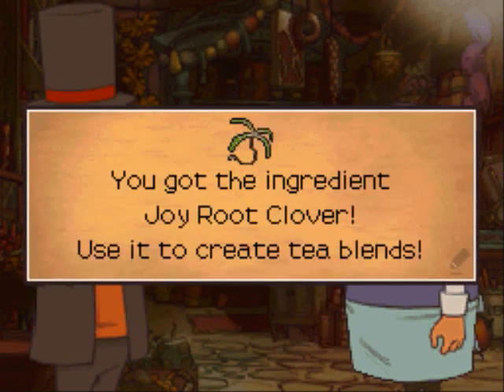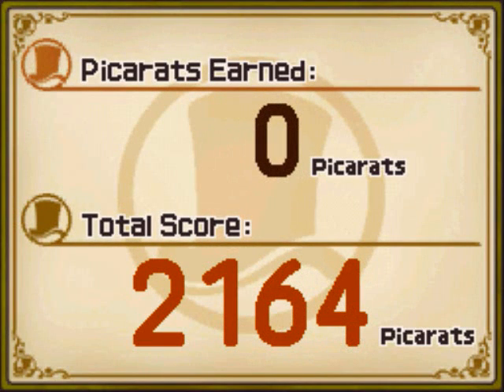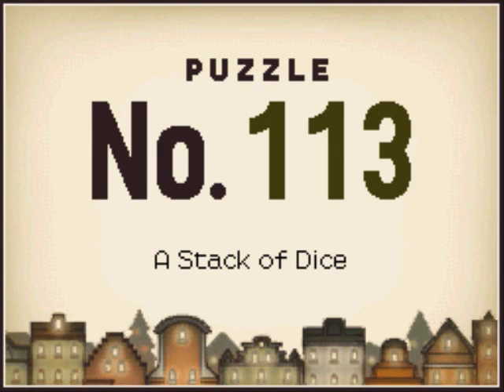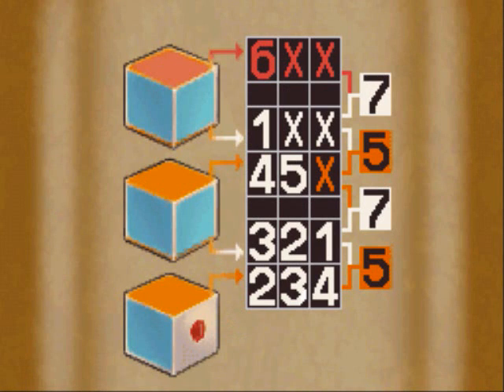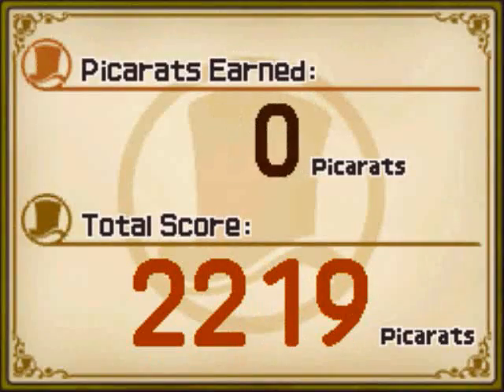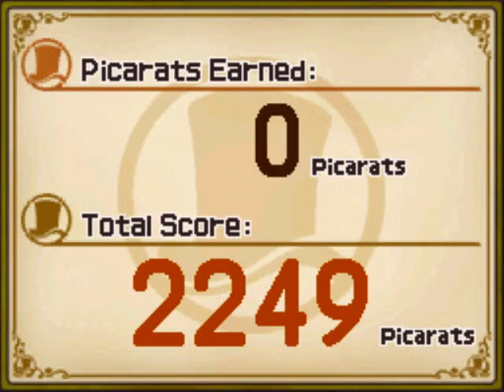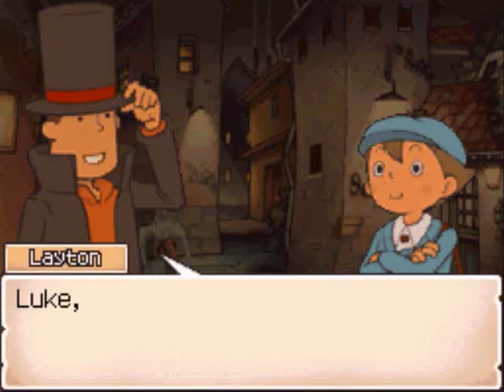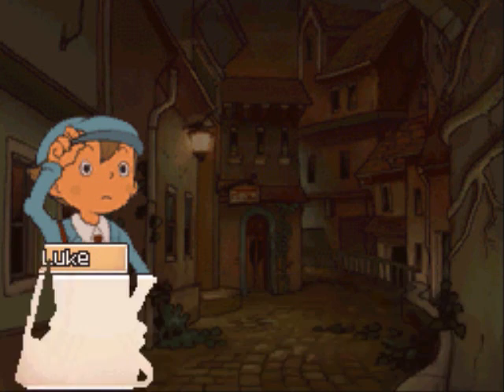Professor Layton and the Diabolical Box (Part 23): The Northeast Alley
Part of a video walkthrough for Professor Layton and the Diabolical Box.

In this video, Professor Layton and Luke feed the bulldog to gain access to the northeast alley. They find all the photograph scraps in the alley.